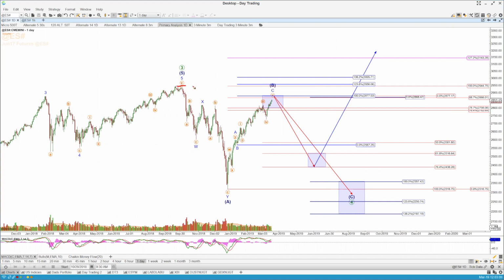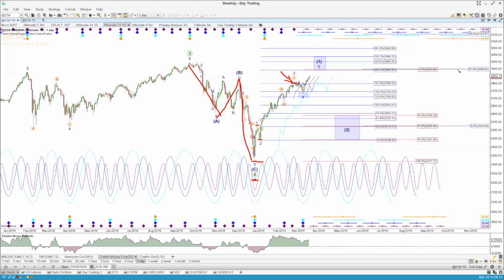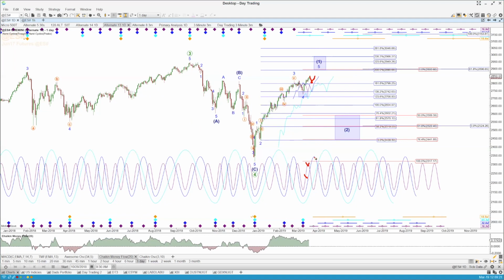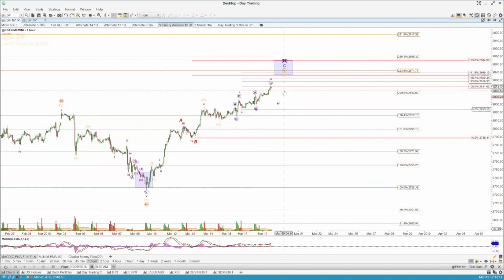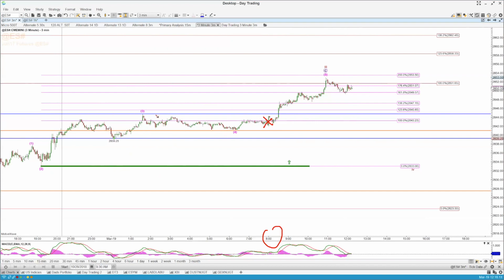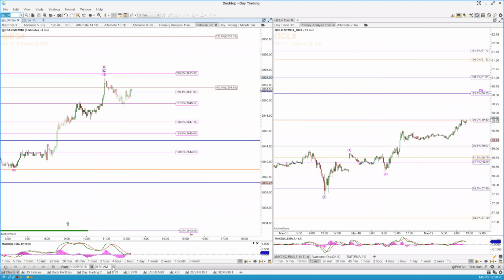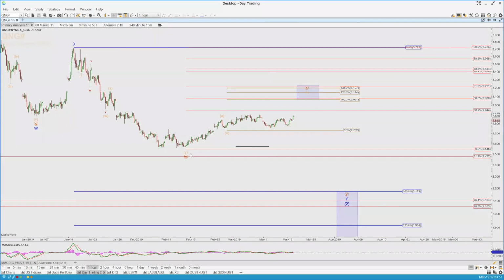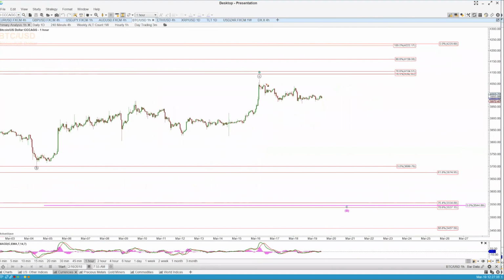The Active Investor Pre US Open Update 19th March 2019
Want these videos the day they are recorded? Check out membership at timepriceanalysis.com or our new service

We have launched our new service on Seeking Alpha called The Active Investor offering daily analysis, charts, and videos on the S&P 500, Gold (GC), Bitcoin (BTC:USD), and...

Daily S&P, Gold, & Bitcoin turning points and analysis including charts and videos.
Weekly in-depth analysis of the S&P 500 , Metals, Bitcoin, Crude, Natural Gas, and the US Dollar.
Live chat room.
Periodic ideas on individual stocks and/or sectors.
Learn to maximize performance by having the correct directional exposure even if that direction changes.
Clear concise information giving you the trading edge you need.

Get your Pre Market Overview before the market opens each day at our